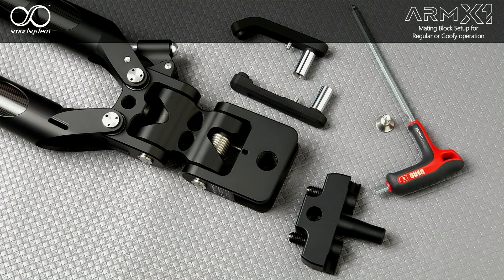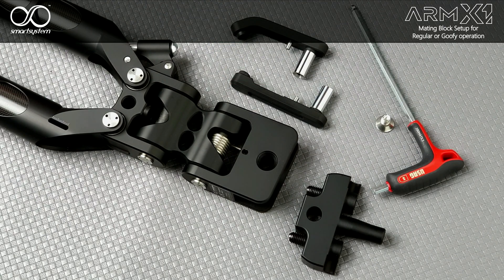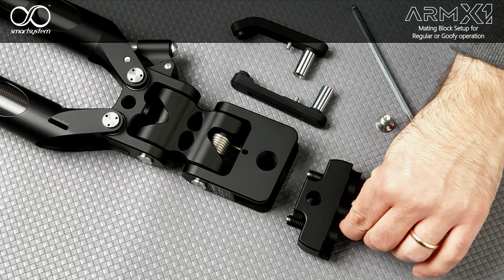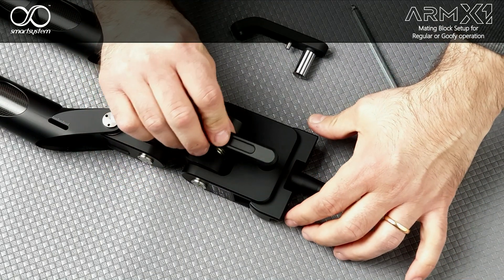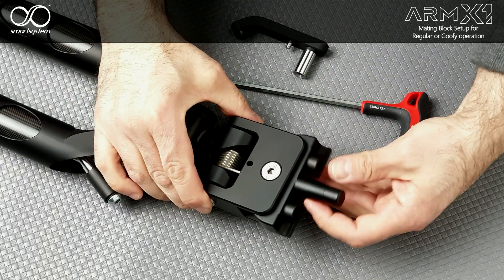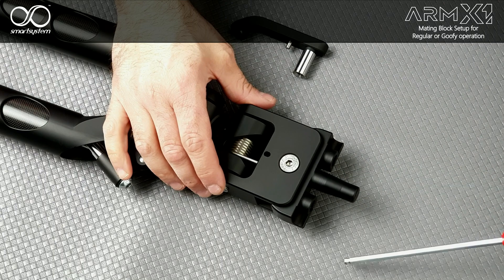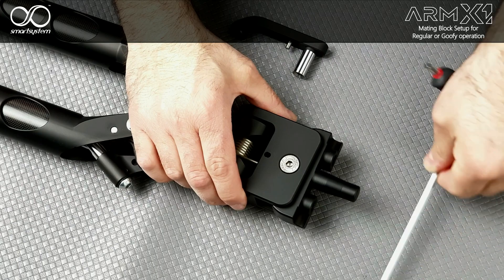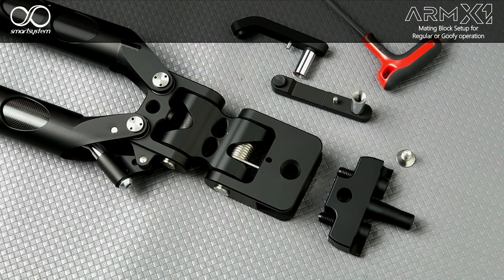[HowTo] ArmX1 Mating Block setup for standard or goofy operation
In this tutorial, you'll see how simple and effective is changing the configuration of ArmX1 in order to be compliant with the needs of operator that prefer to work in Standard or Goofy operation.